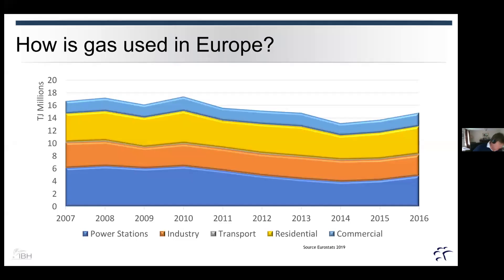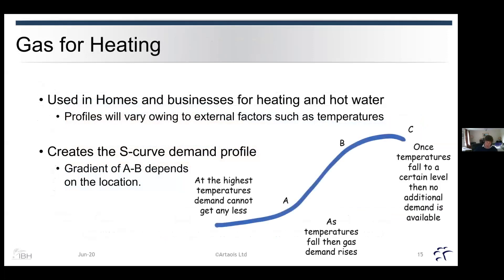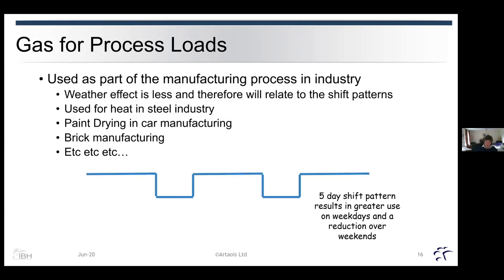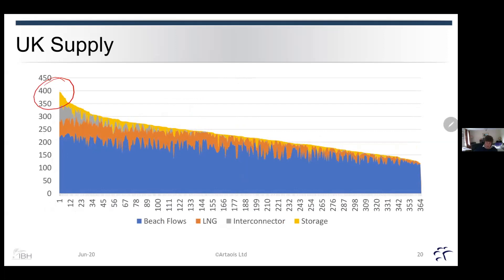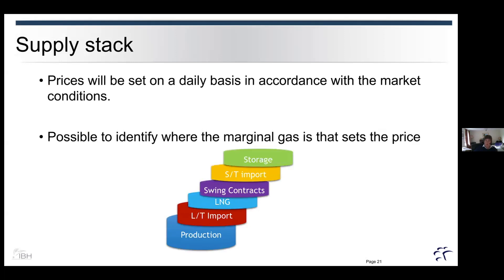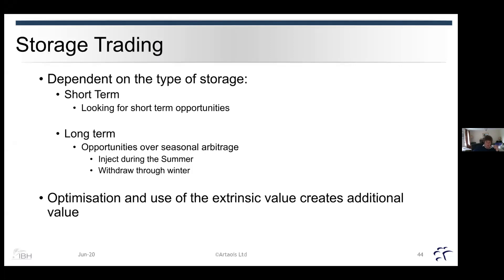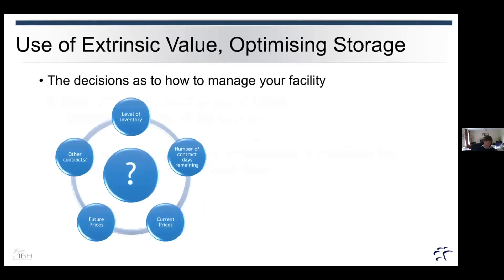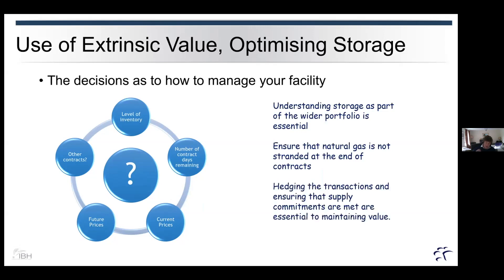How is Gas used in Europe | IBH European Gas Market [virtual course]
This European Gas Market Structure online interactive course is designed to guide participants through the European gas markets, with a particular focus on those markets in Northwest Europe linked to NBP and TTF hubs.

The course is aimed at those new to the markets needing to understand the structure of the region but will assume a certain level of basic knowledge of natural gas supply and demand.

IBH Academy | Training and professional development provider. We work with world’s Energy, Oil and Gas professionals to transform businesses, enhance knowledge and accelerate career and performance.

We collaborate with international network of the most experienced experts in their fields within the industry who are passionate about teaching.

All our programmes focus on the realities of global markets. Feature-packed with lectures, group discussions, computer simulations and hands-on workshops. Including technical and business visits to oil terminals, refineries, financial institutions and other relevant organisations, you’ll leave with an extraordinary wealth of knowledge that only IBH courses is able to provide.